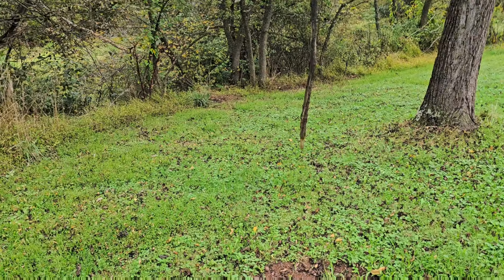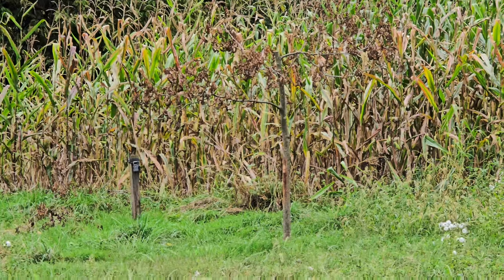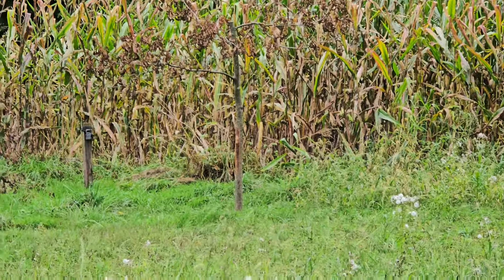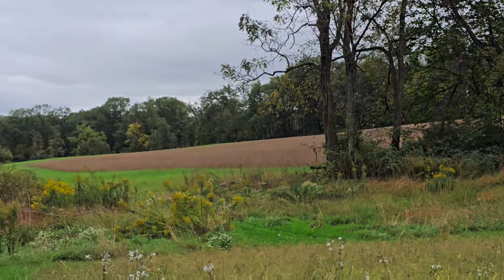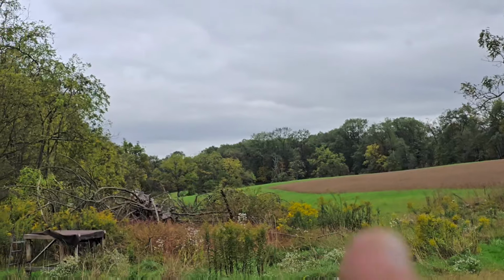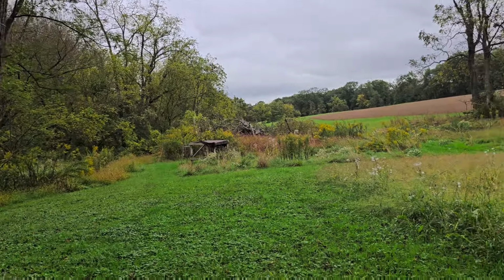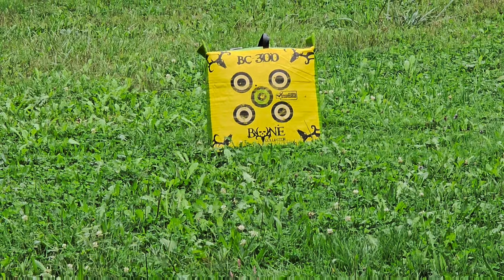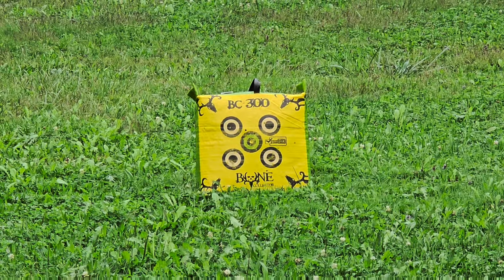Pennsylvania archery 2024-25 preseason update.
A quick update on my week before opening day prep.